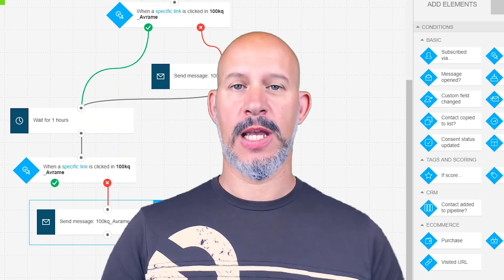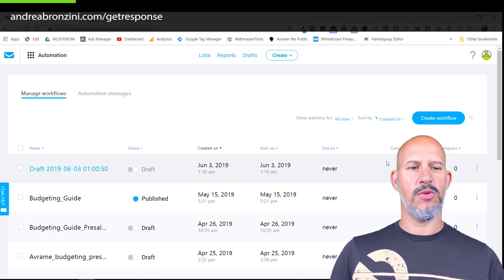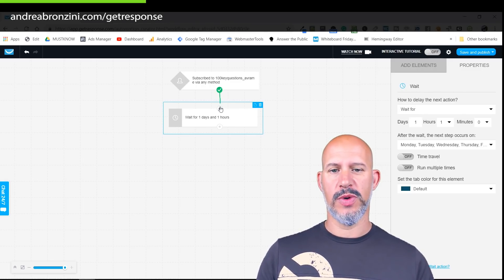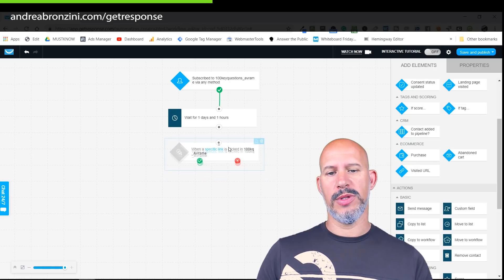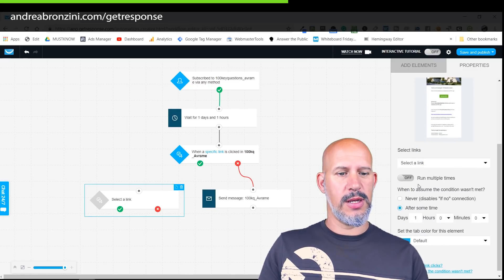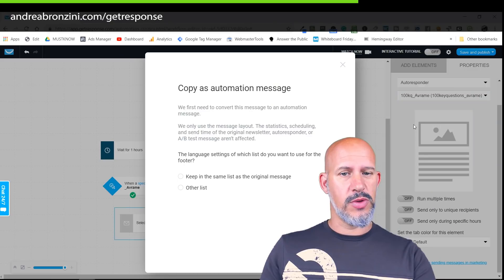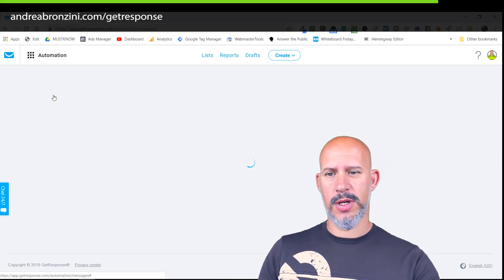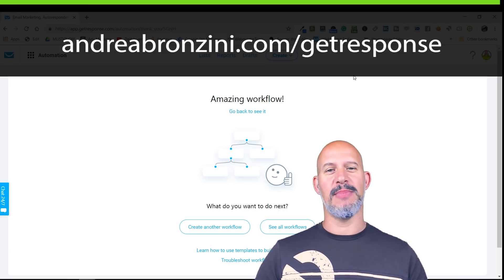GetResponse Automation Tutorial - LIVE Example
In this video, I make a GetResponse automation before your eyes.

You can see how GetResponse workflows really work and how easy it is to put one together.